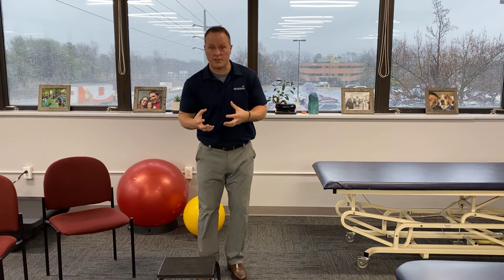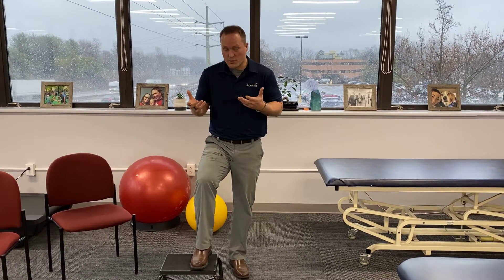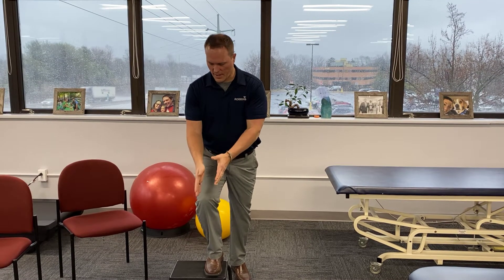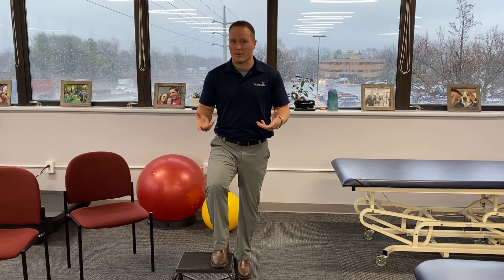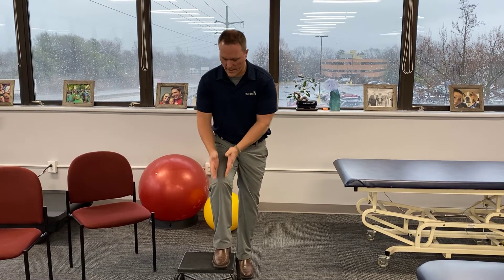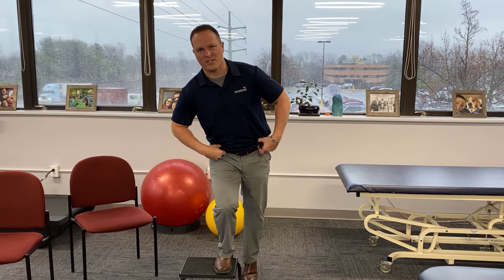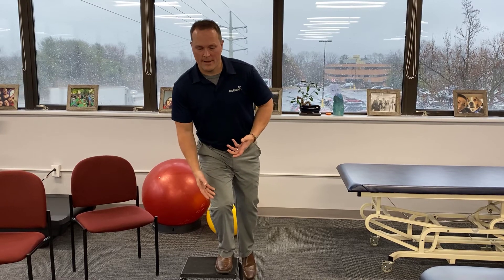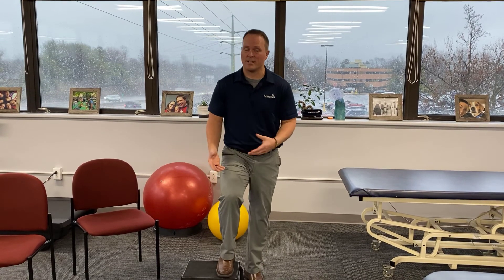Top 2 self-tests you can do to find out what is causing your knee pain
If you have pain or difficulty with these knee self-tests, you might have a structural problem in your knee.  We suggest that you get our ultimate guide on how to get rid of your knee pain below…

For a complete guide on how to get rid of your knee pain once and for all, go here:

If you are having pain with these movements, that's not OK.

We suggest you come in to get checked out for a FREE 30-minute evaluation with one of our Docs to make sure there is not something serious going on.  You can learn more about our free screen program

Are you ready to make movement a priority in your life?  Get our Movement Mastery program where you get everything you need to complete full-body workouts in the comfort of your own home!  This 90-day program includes other movement challenges just like this with daily workouts programmed for you AND includes all the equipment you need!  It's like a gym in a box with videos and pictures of all the movements that act like your own personal trainer.  To learn more about this amazing program, go